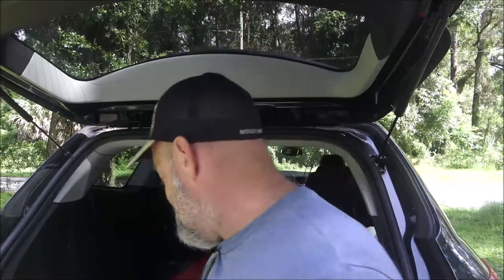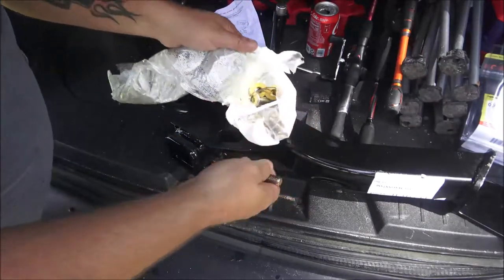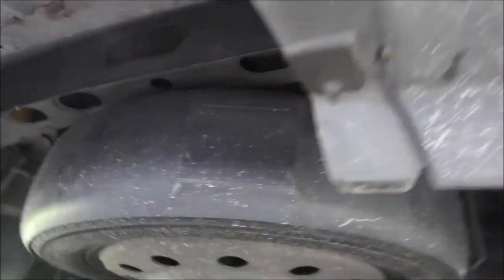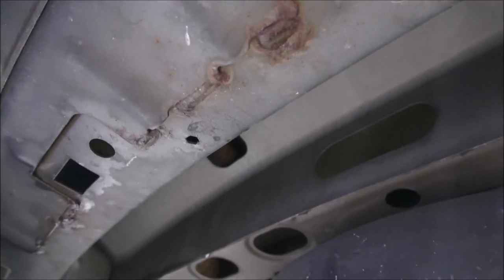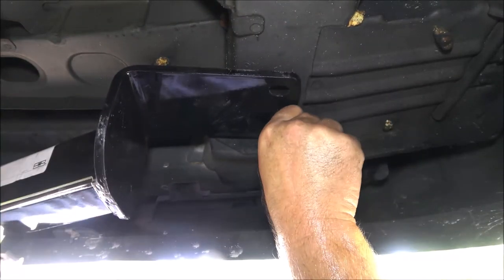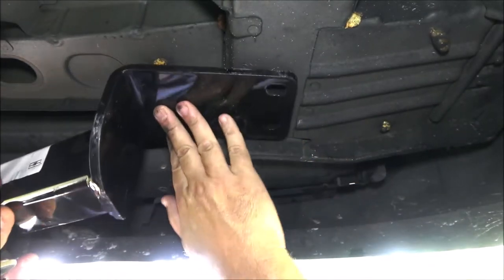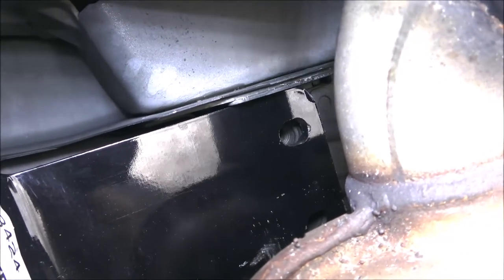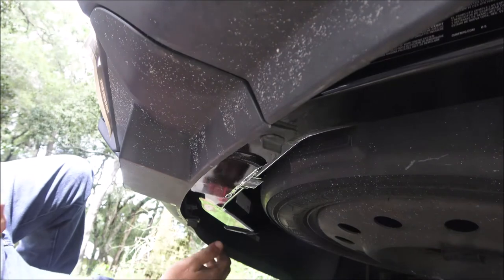Trailer Hitch Install On 2010 Chevy Traverse How To In 4K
This is a very easy install. But just incase you need a tutorial, here it is. Your results may very but all in all it's pretty basic on most vehicles.